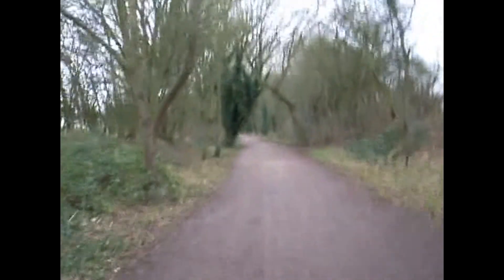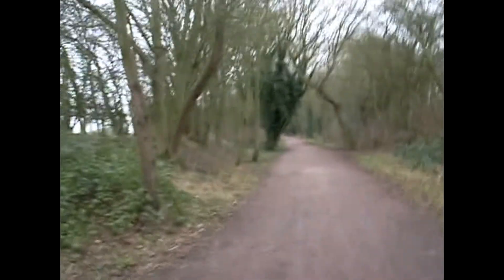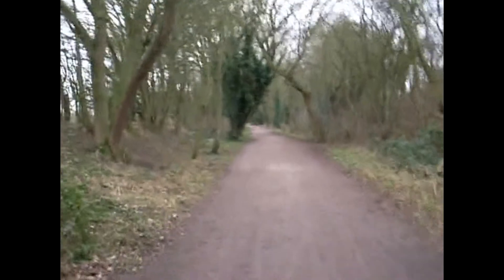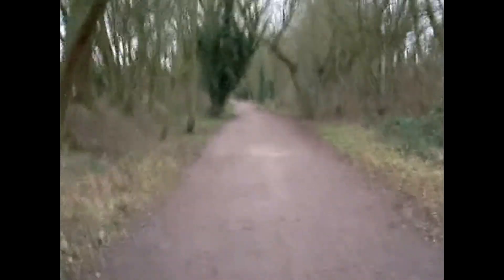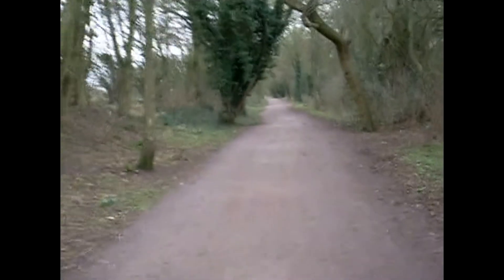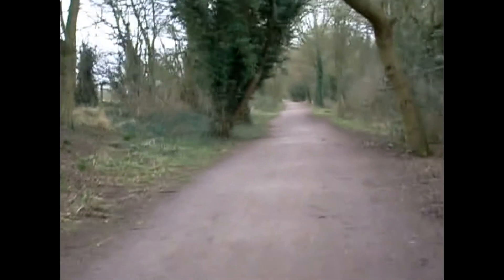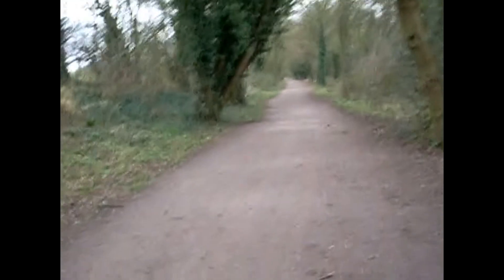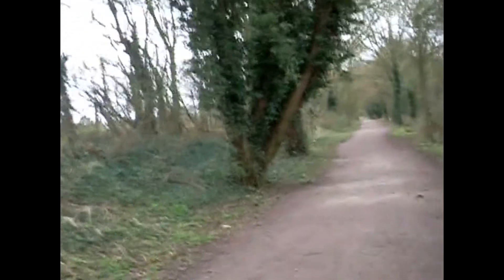THE FLITCH WAY, BRAINTREE TO BISHOPS STORTFORD (29.1.16)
This is a long distance path that can be completed in one VERY long day! It's around 18 miles and was once a disused railway line that connected Braintree station to Bishop's Stortford in Essex. Along the route (which is almost arrow straight!) there are remains of old railway bridges, station houses and platforms. It is frequented by dog walkers, joggers, cyclists and families, so it can be completed by most people, either split into several days or done in one day.